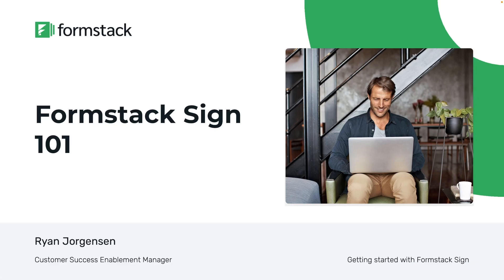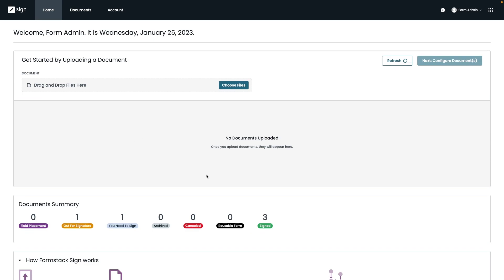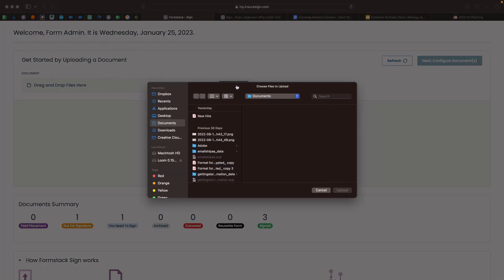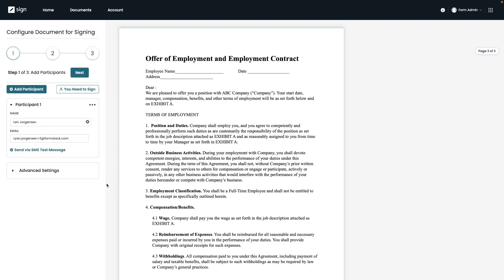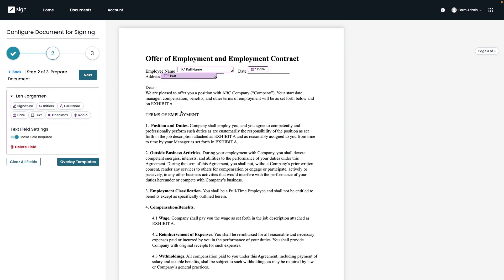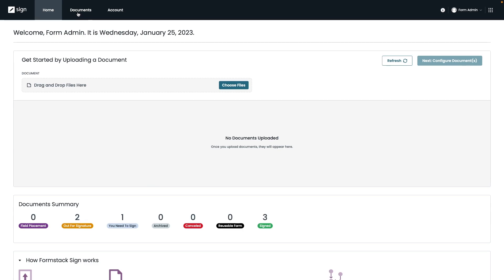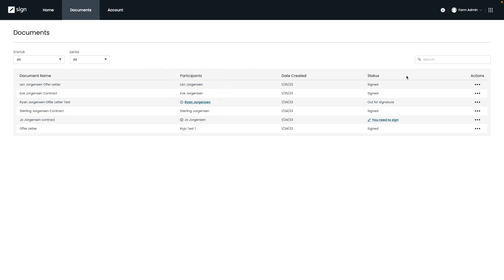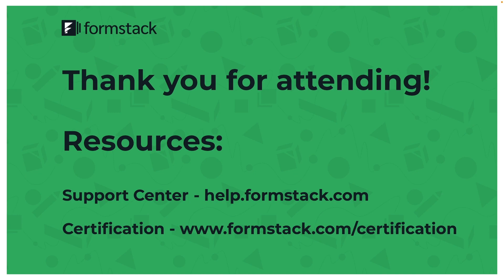Getting started with Formstack Sign 101 Webinar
Formstack Sign is our native eSignature solution. Paired with Formstack Documents, you can generate custom proposals, contracts, agreements, and other files and have them signed in minutes. No printing, faxing, or scanning needed.